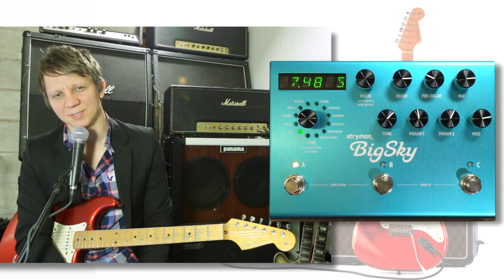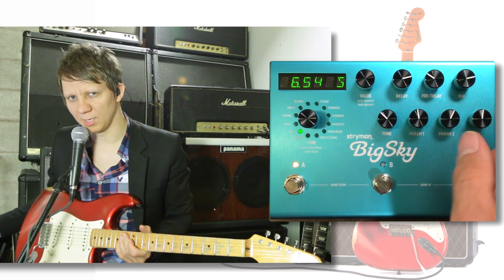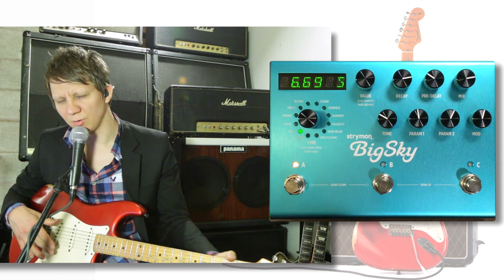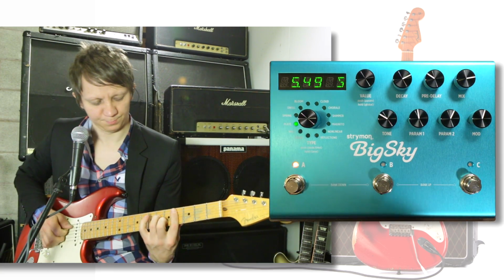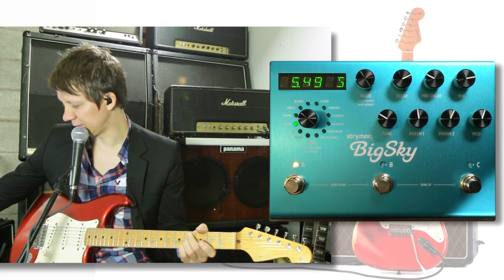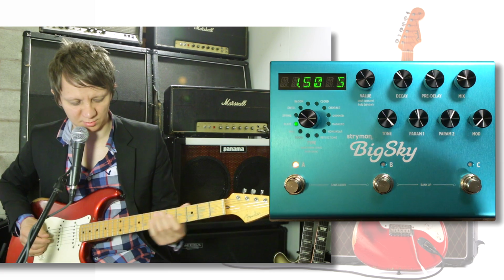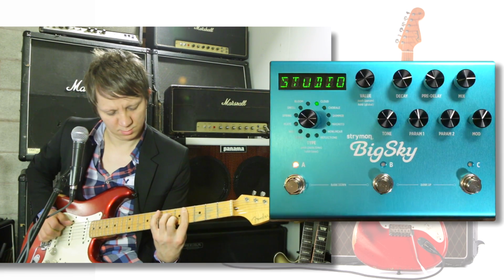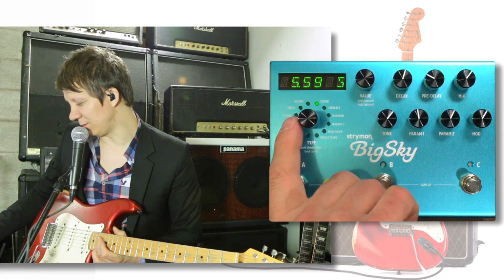Strymon Big Sky Reverb Demo in STEREO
Buy the Strymon Big Sky on Reverb.com